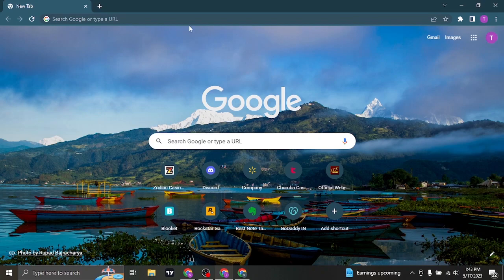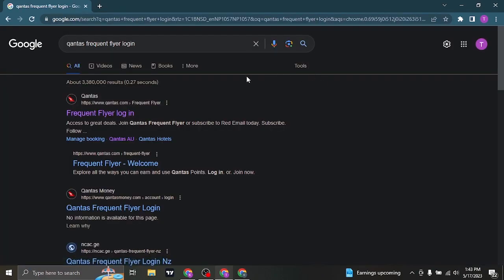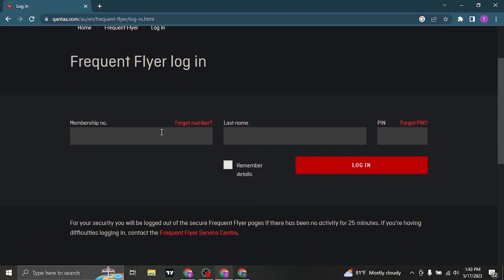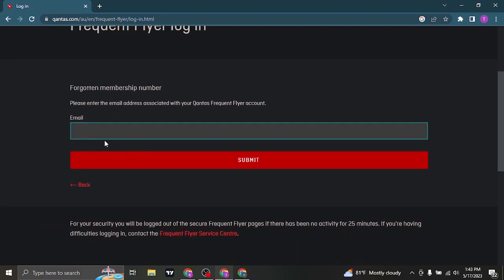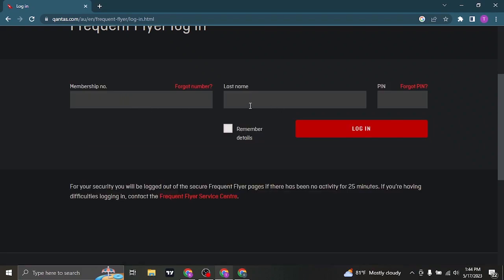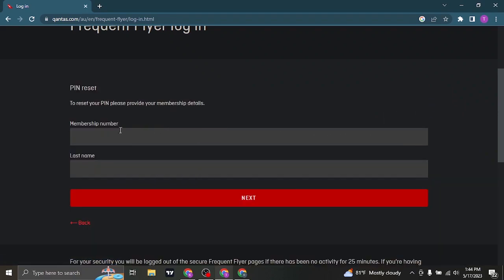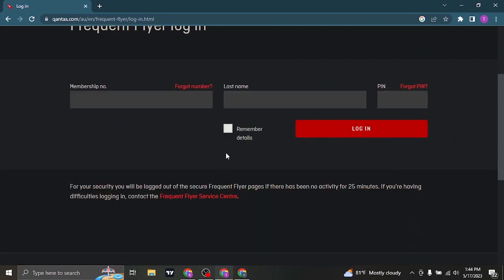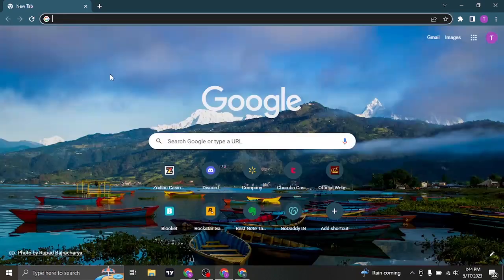Qantas Frequent Flyer Login | Access To Qantas Frequent Flyer (2023)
Confused about how to log into qantas frequent flyer in 2023? This video explains the exact steps on how to sign in to qantas frequent flyer. Make sure you watch the video till the end to learn it in much detail.